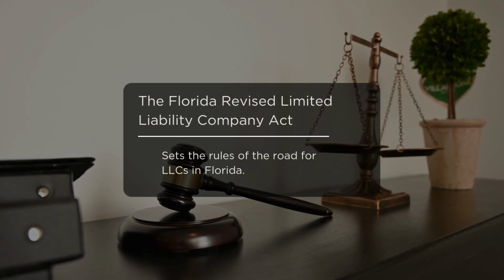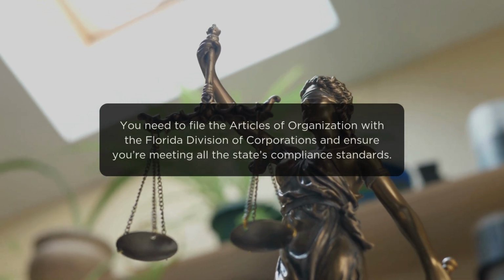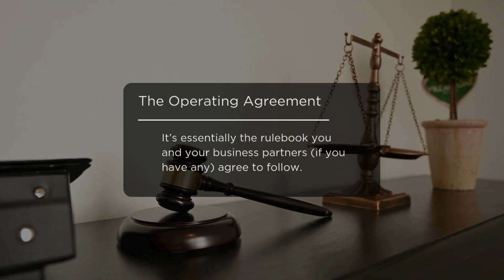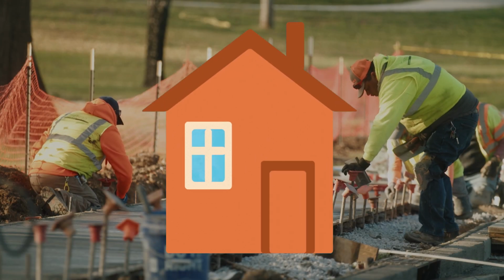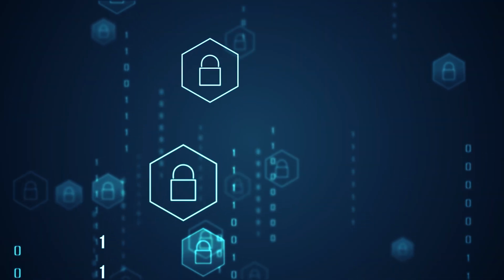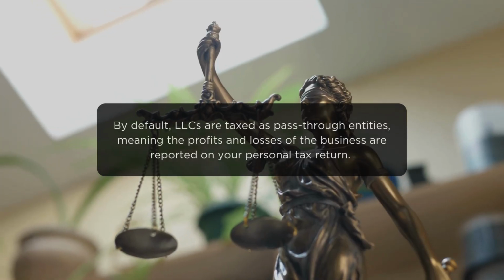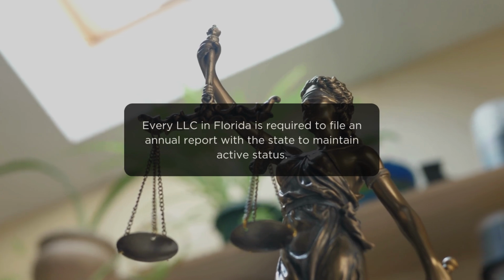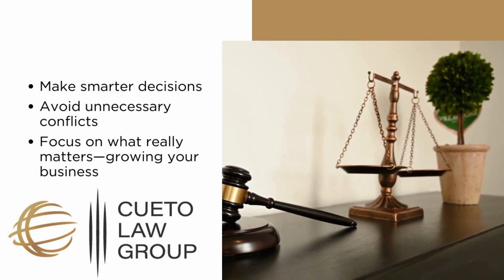Your Florida LLC Isn't Protected Without This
If you're a Florida business owner or thinking about starting a business in the Sunshine State, understanding the Florida Revised Limited Liability Company (LLC) Act is crucial.

This video breaks down the essentials of the LLC Act in a clear, friendly, and approachable way, giving you the tools to protect your business and make smarter decisions.

Learn about key topics like forming an LLC, the importance of an operating agreement, liability protection, tax benefits, and compliance requirements.

 Don’t let legal jargon intimidate you—empower yourself with the knowledge to build and run your business successfully. Watch now for actionable tips and expert insights!

Hi, I'm Santiago Cueto, a Board Certified International Attorney with over 25 years of experience in business law and international commercial litigation, corporate law, arbitration, and transactions.

When I founded Cueto Law Group, my mission was to create a law firm dedicated to excellence, focused on helping people and their businesses thrive.

🔹 Our team brings top-tier expertise to every case, making us one of Florida’s leading corporate law firms and serving clients nationwide. I’ve been featured in the Wall Street Journal, CNBC, Forbes, and more, and have represented Fortune 100 companies in complex litigation and transactions.